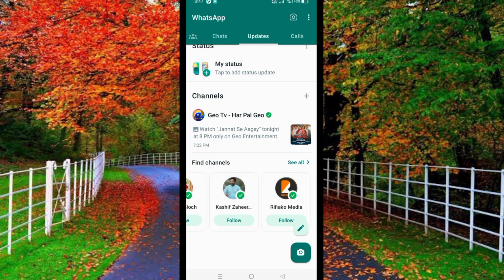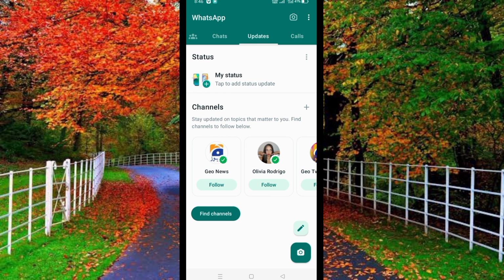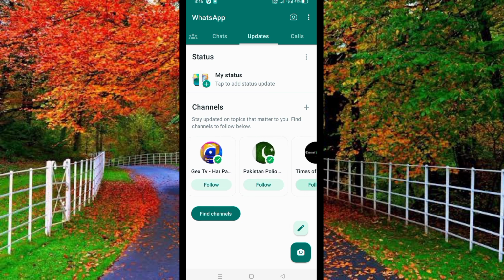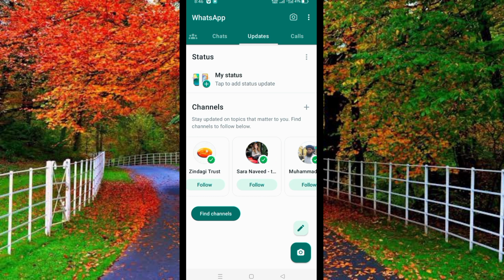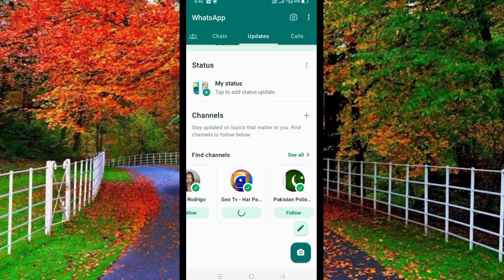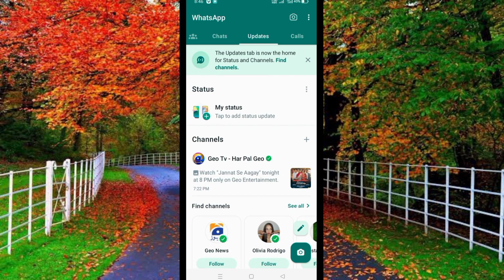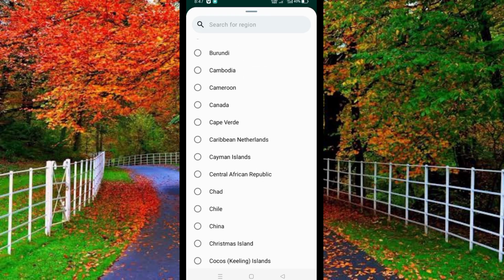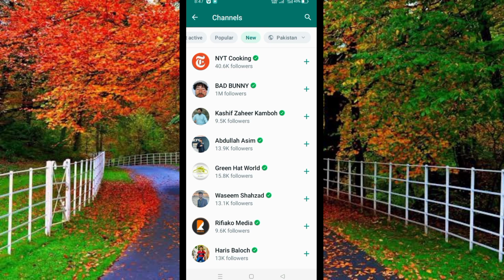how to make a channel on WhatsApp | how to start Whatsapp channel | how to create channel on WhatsAp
in this video I will show you how to create a channel on WhatsApp

how to make a channel on WhatsApp